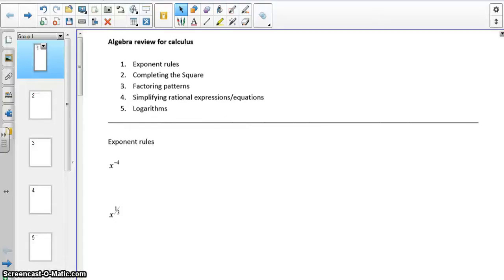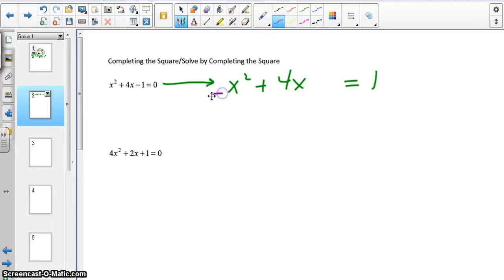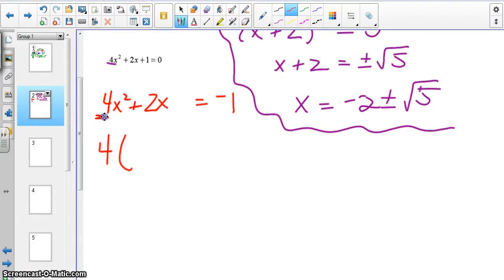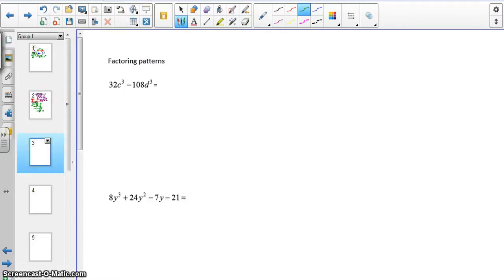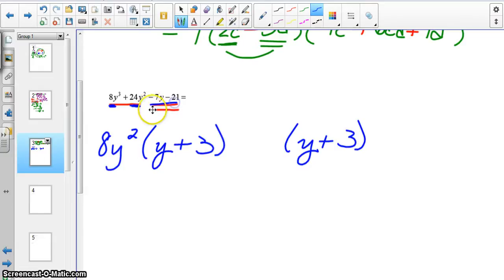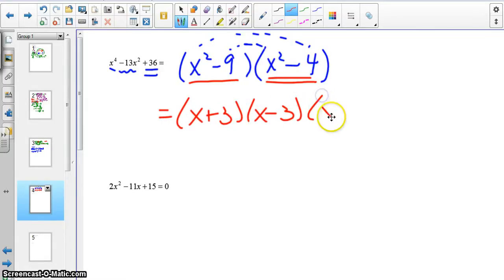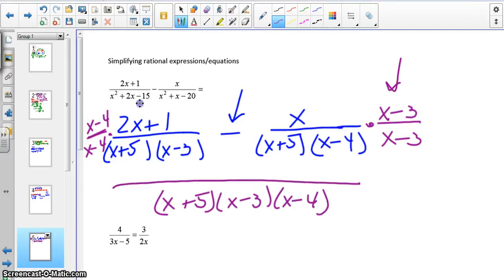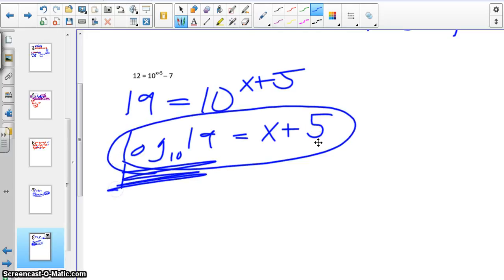algebra review for calculus students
For LFHS AP Calculus AB students to remember algebra skills needed from previous classes during the study of calculus.  There is a notes page that matches this video in your school email.